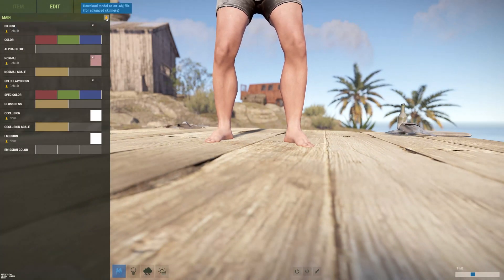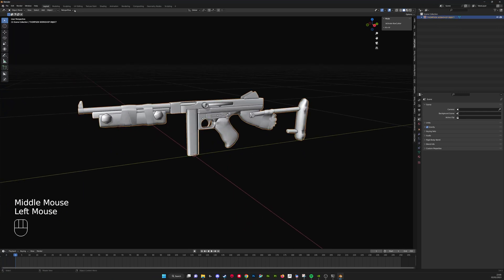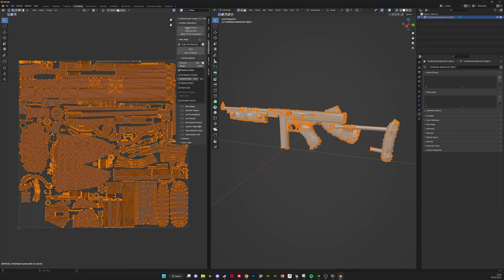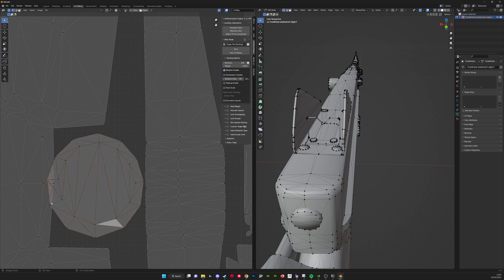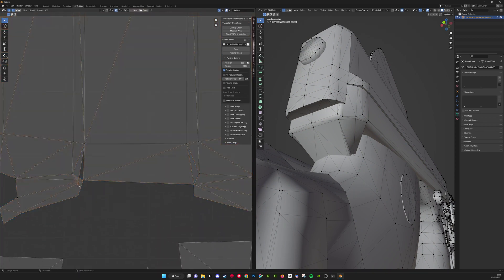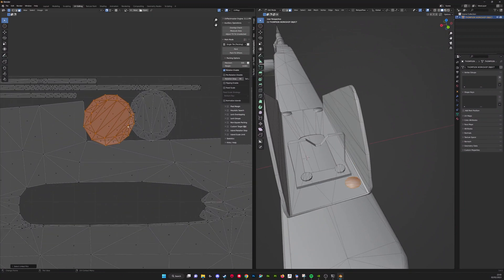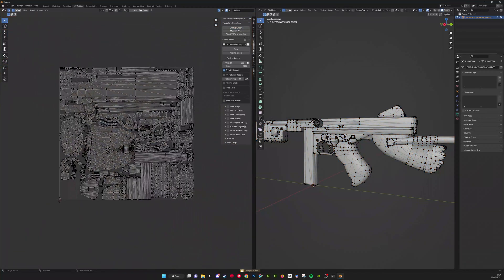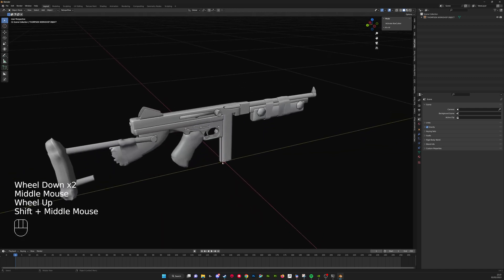How To Make Rust Skins - Part 1 - Workshop Navigation and Low poly Preparation - Blender Tutorial